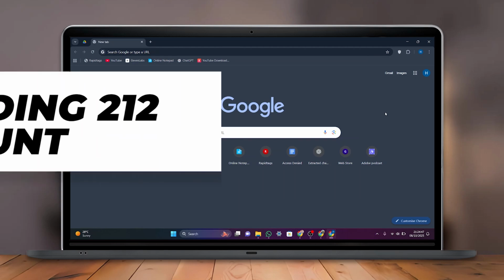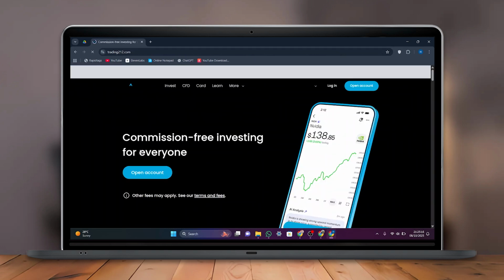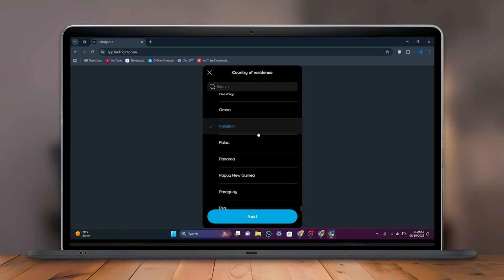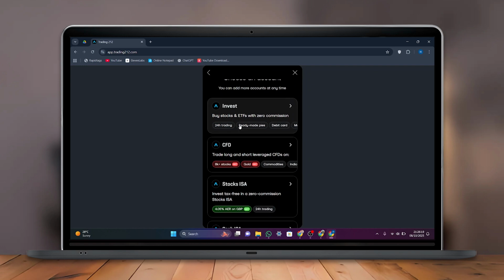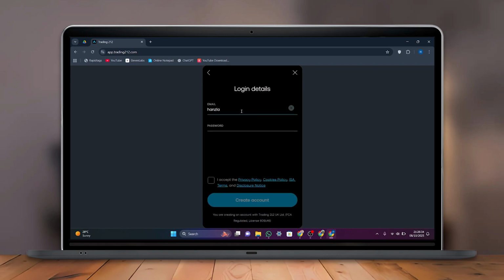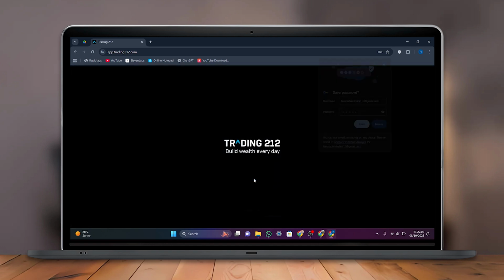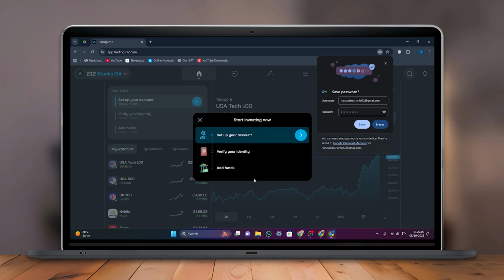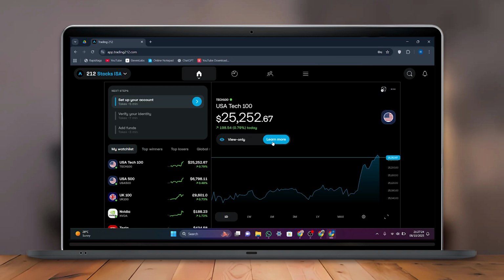How To Open Trading 212 Account | Best Method!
In this easy guide, learn how to open a Trading 212 account using the best method! 📈 Whether you're a beginner or experienced investor, this step-by-step tutorial will show you how to open an account on Trading 212, complete with all the necessary setup steps. Get started with investing in stocks, ETFs, and more on Trading 212 in 2025 with this simple and effective method.